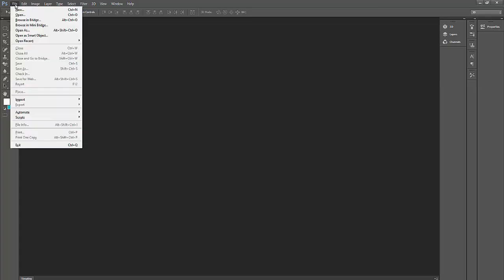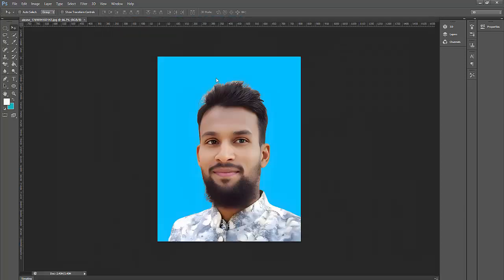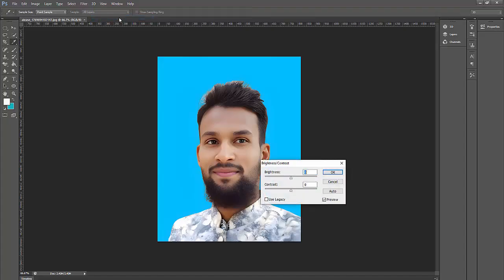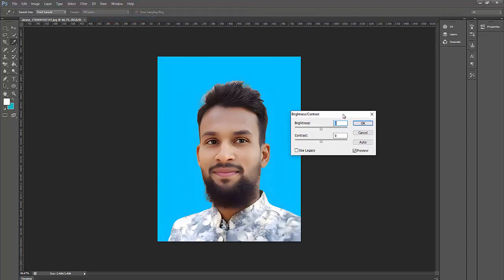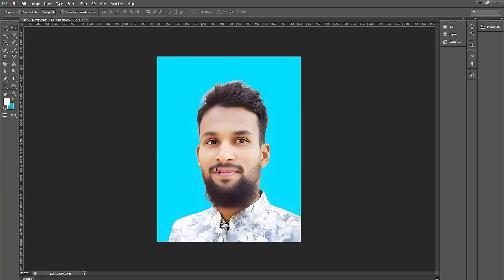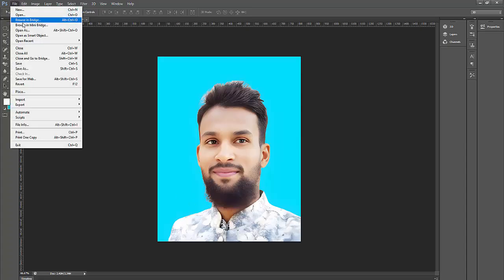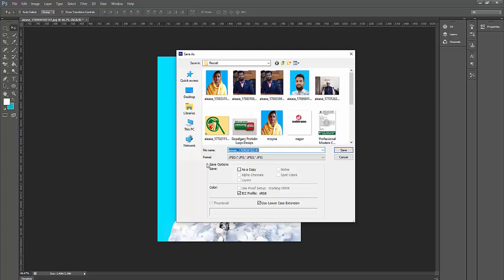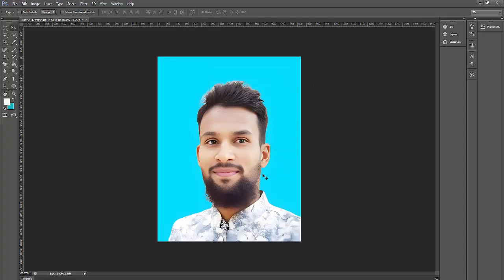How to Brighten Any Image in Photoshop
Learn the easiest and most effective ways to brighten any image in Photoshop! 🌟 Whether your photos are too dark or dull, this step-by-step tutorial will show you how to enhance brightness, adjust exposure, and make your images pop like a professional. Perfect for beginners and advanced Photoshop users alike!

In this video, you'll discover:
✅ How to adjust brightness and contrast
✅ Using Levels and Curves for perfect exposure
✅ Tips for preserving image quality
✅ Quick tricks to make your photos look vibrant

Start transforming your photos today and never struggle with dark images again!